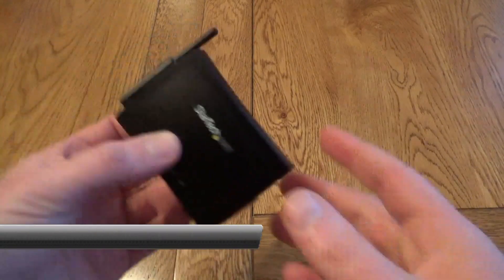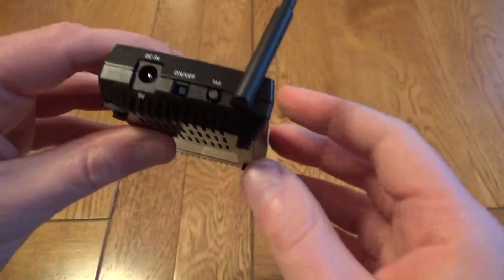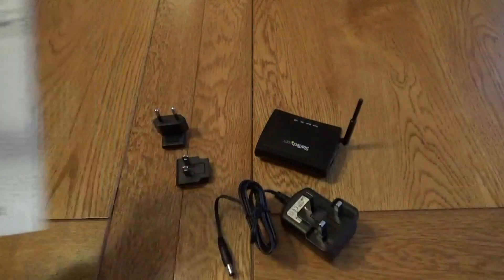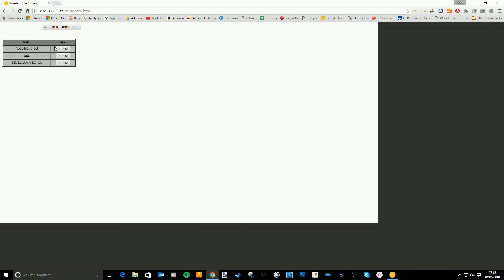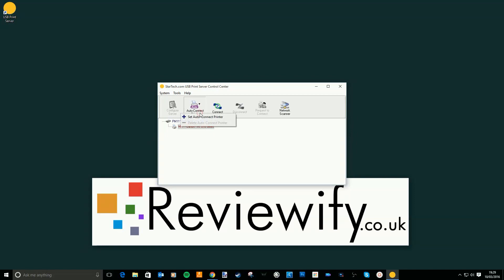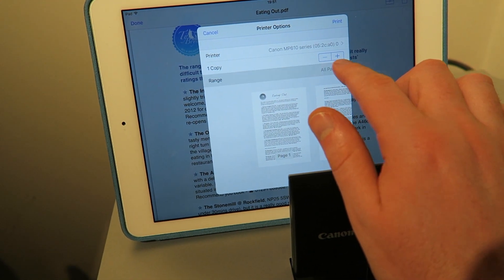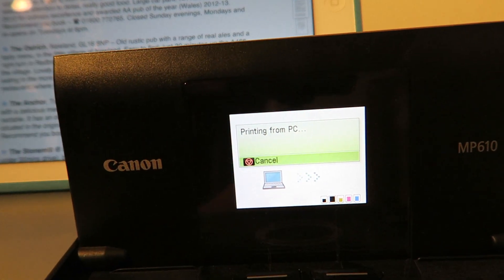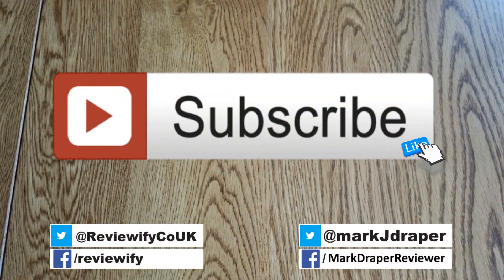Startech Print Server Review - How to convert a wired printer into a wifi printer